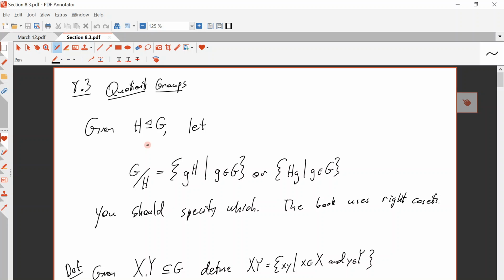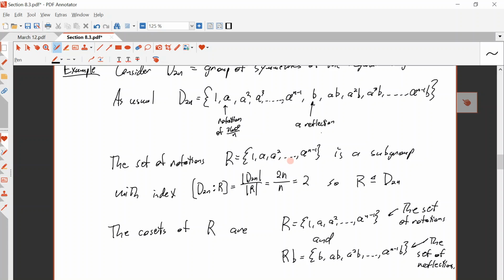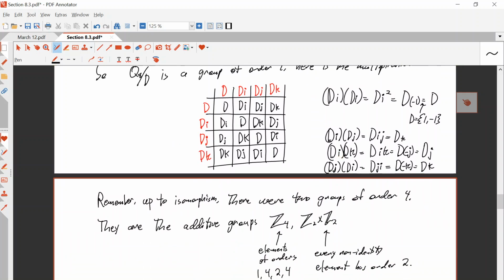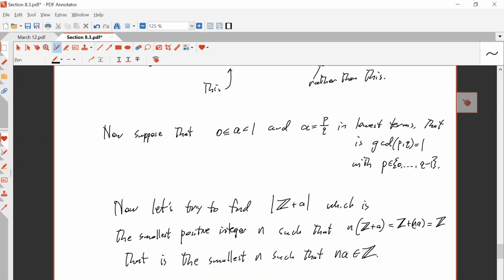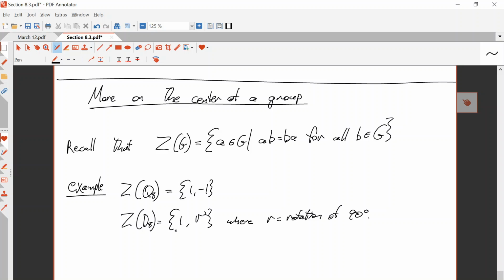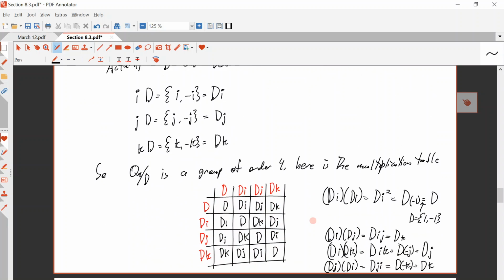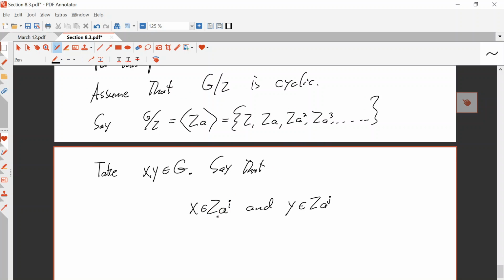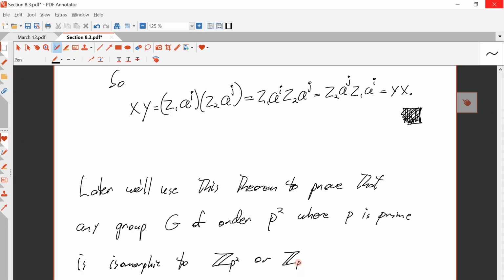Modern Algebra II Section 8 3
Completed lecture on Section 8.3. Notes in PDF format are on the course